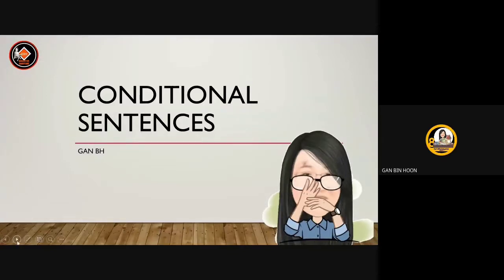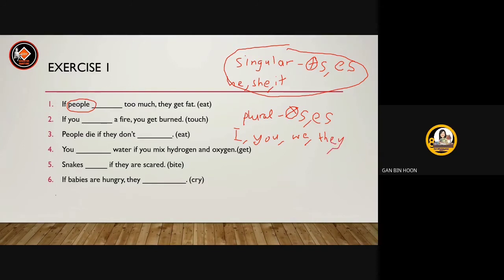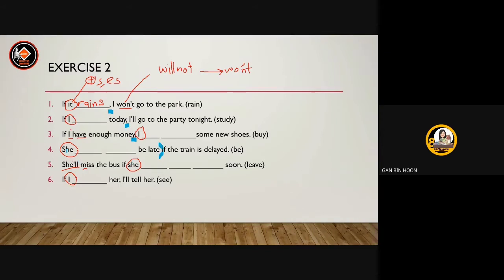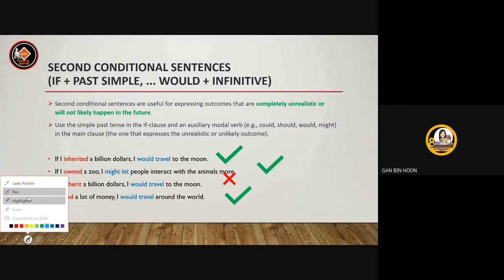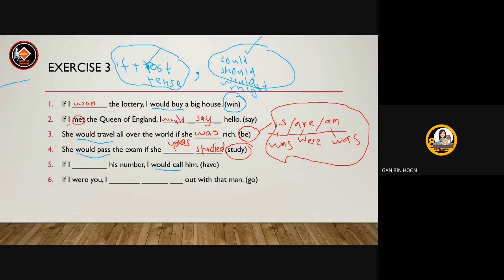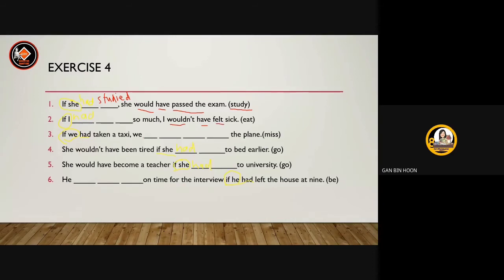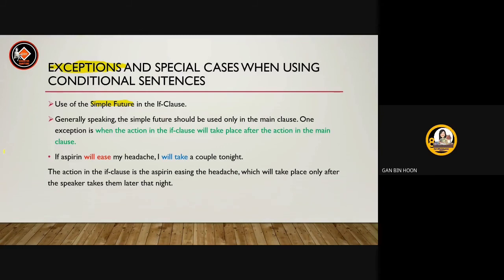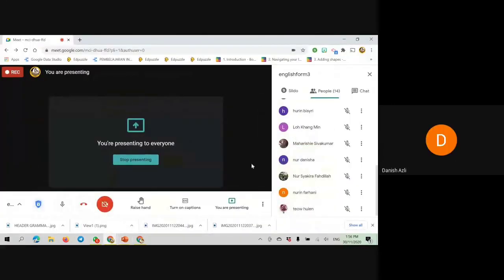English -Form 3 ( Conditional Sentences)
This is a recorded lesson for Form 3 pupils in my school. The lesson was on google meet and recorded with their consent. Grammar item discussed was conditional sentences.